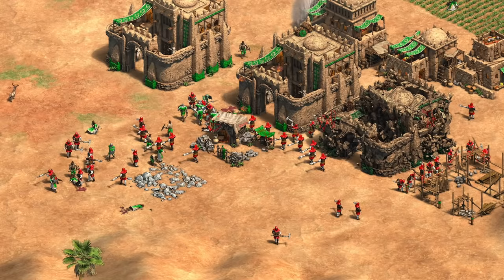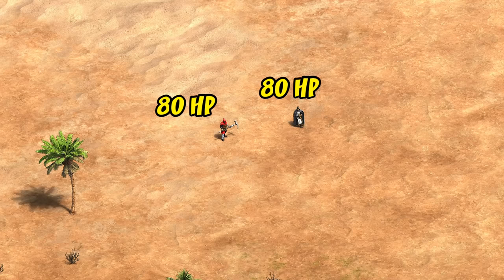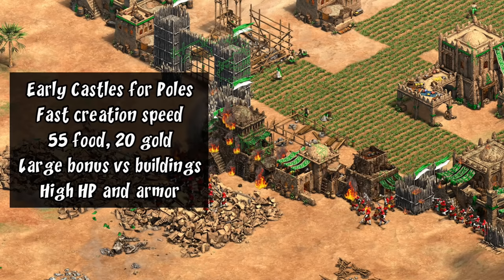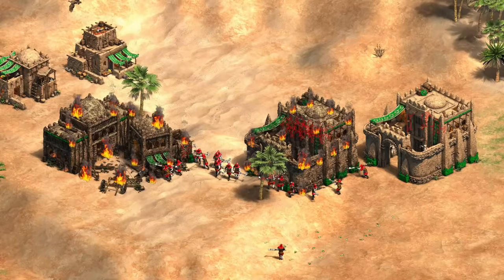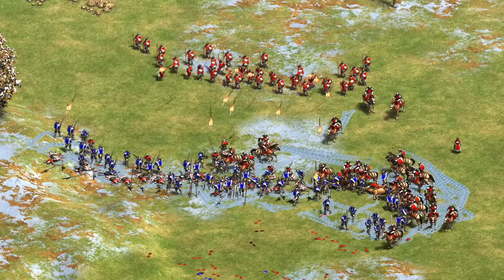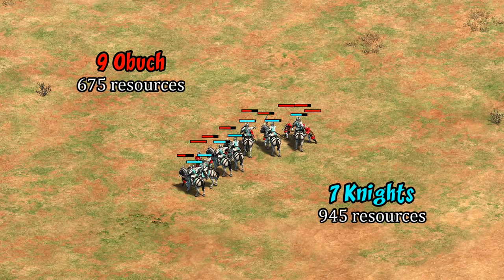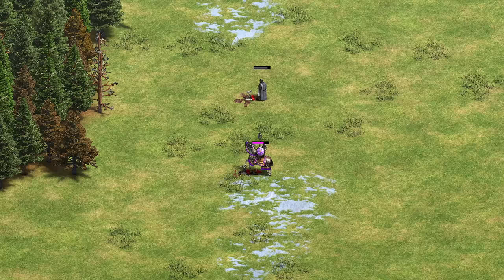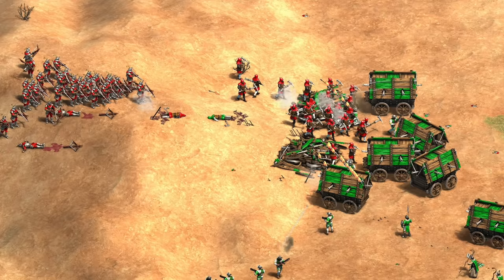The Obuch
Poles are more than just a cavalry civilization - they also have a solid infantry unique unit, as well!

0:55 Castle Age stats
1:50 Imperial Age stats
2:52 Hidden bonuses
3:35 Armor-removal mechanic
4:22 Counter to Teutonic Knight and Boyar?
5:15 vs Champions and Serjeants
6:25 vs Trash Units
8:00 Anti-cavalry?
8:50 Counters
9:40 Combined with arbalest/skirmishers?